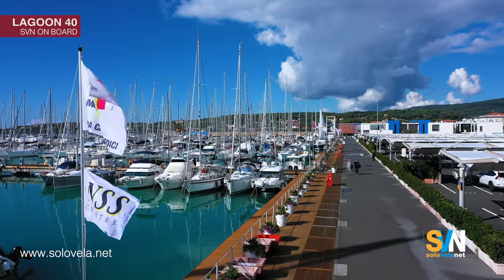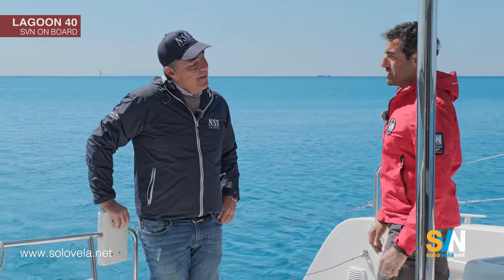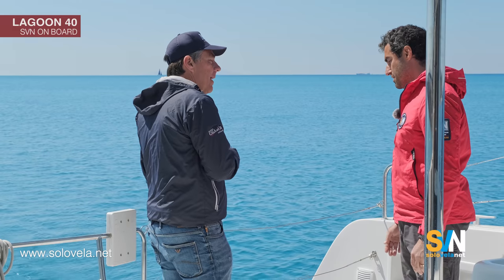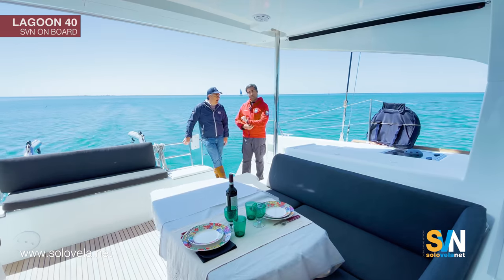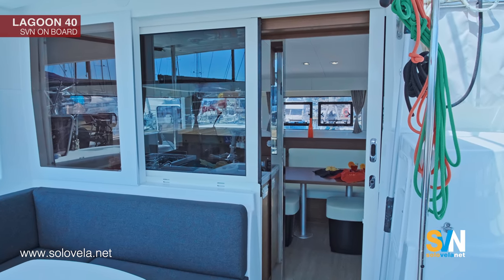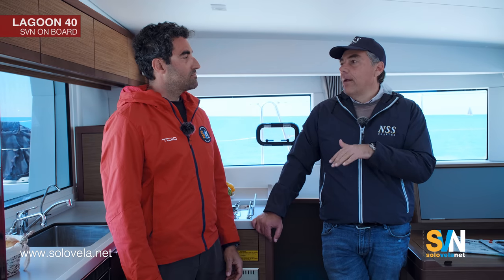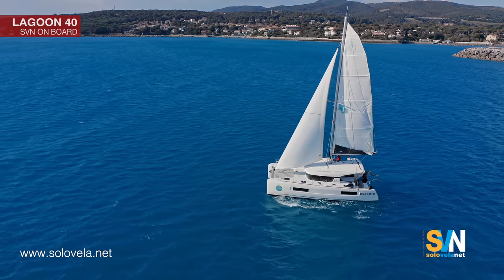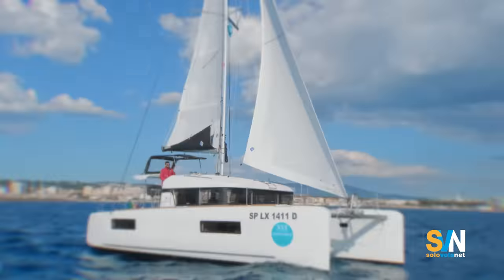Lagoon 40, the family catamaran. SVN 4K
The Lagoon 40 will replace the Lagoon 39 and 38. The 39 was not a big success, but the 38 has been the catamaran more sold in the short catamarans history. It was an extraordinary success with more the 1000 boats built.
The Lagoon 40 has all the characteristics to be a new great success.
We went to Marina Cala dei Medici in Tuscany, Italy, to sea trial the boat in one of the two Lagoon boat test centres run by NSS Yachting, the biggest Lagoon European dealer.
If you want to make a sea trial of one Lagoon, you can contact

SVN solovelanet Global Sailing Network produces sea test videos, instructional videos, video series, digital magazine and many vertical scrolling articles.